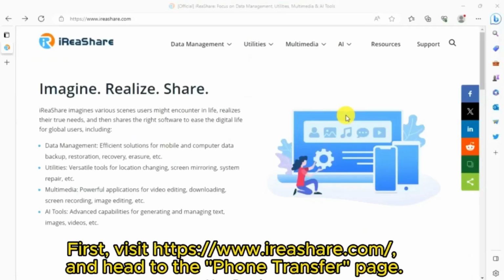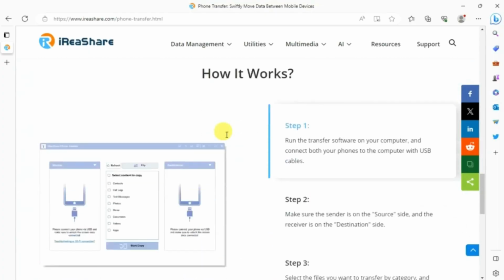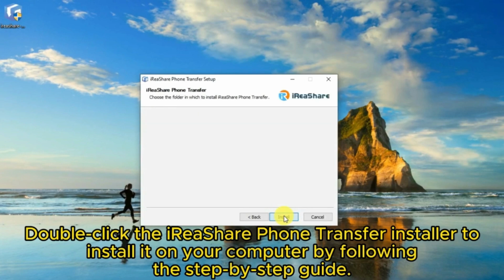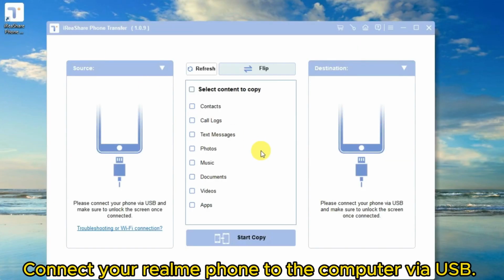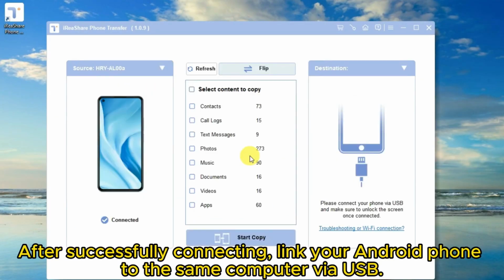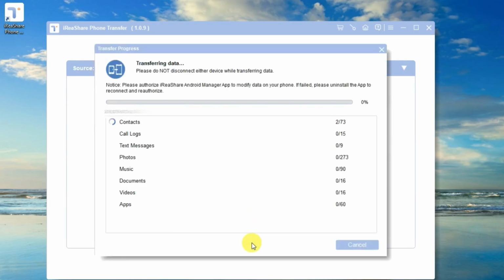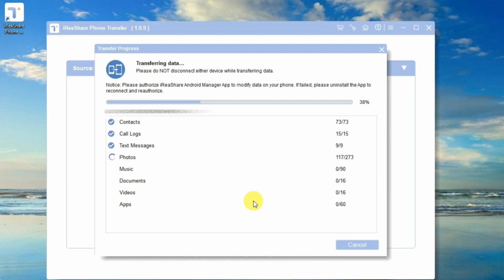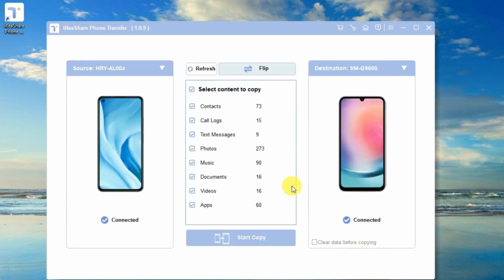How to Transfer Data from realme to Android Device Fast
You can directly transfer your realme data to another Android device with iReaShare Phone Transfer after setup, including your contacts, text messages, call history, photos, music, videos, installed apps, and more.